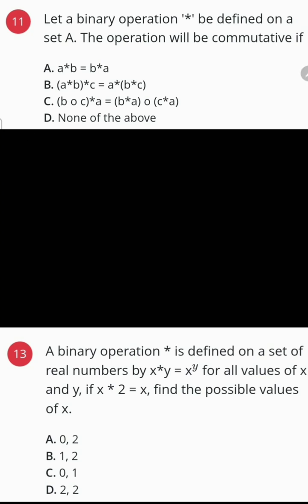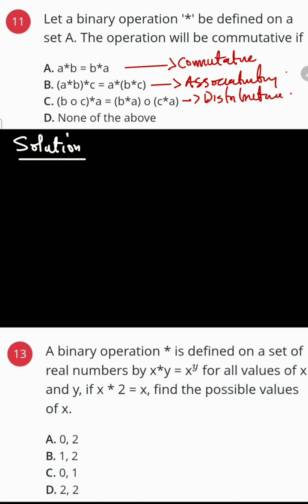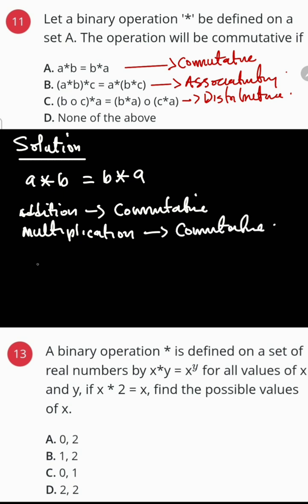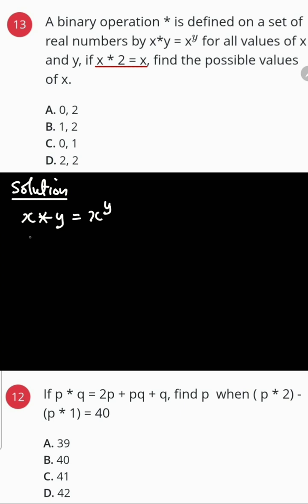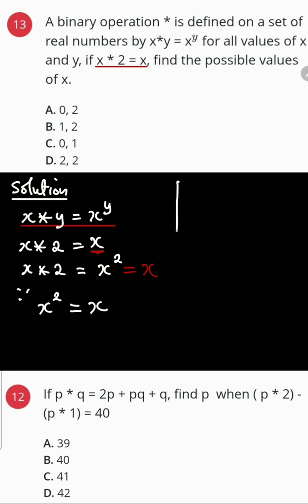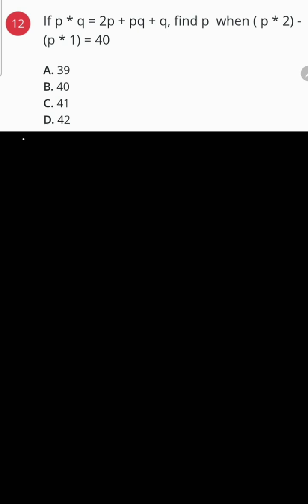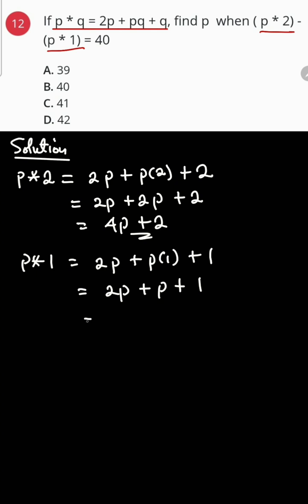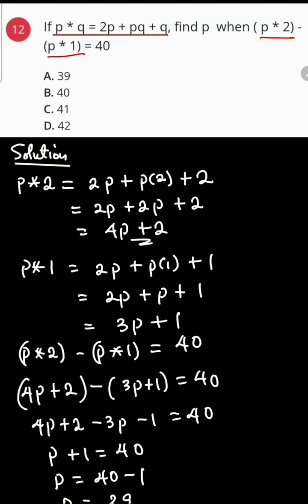Binary operations (2) JAMB UTME TUTORIAL 2O26)